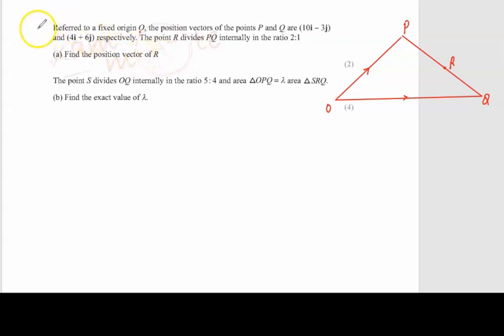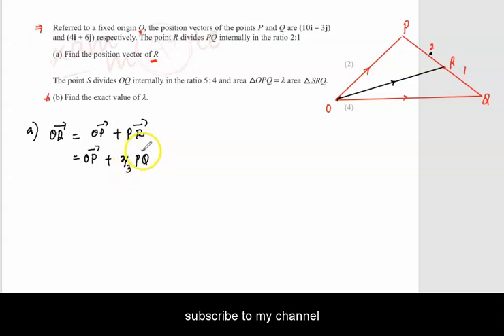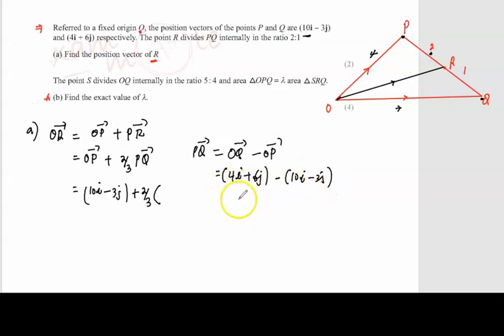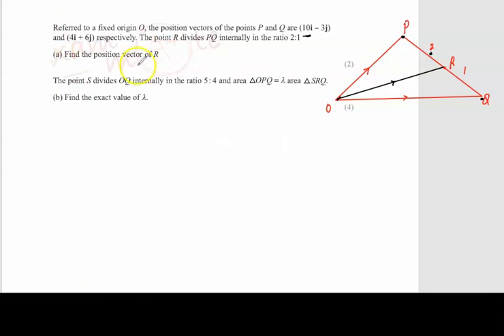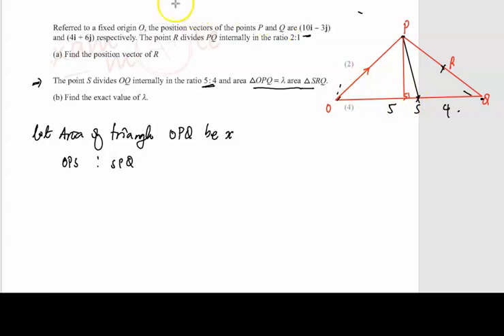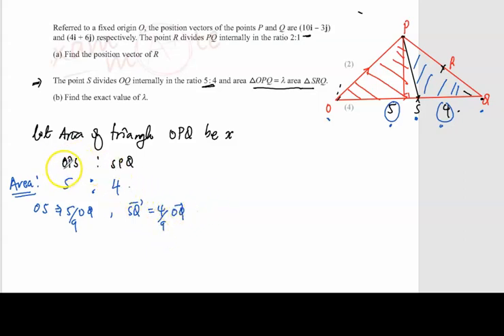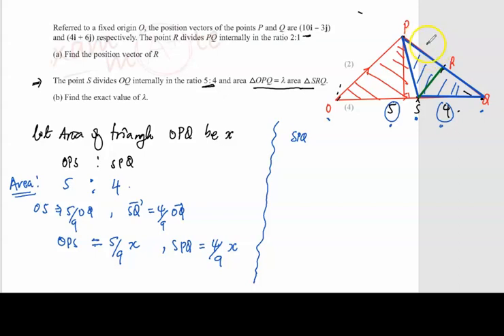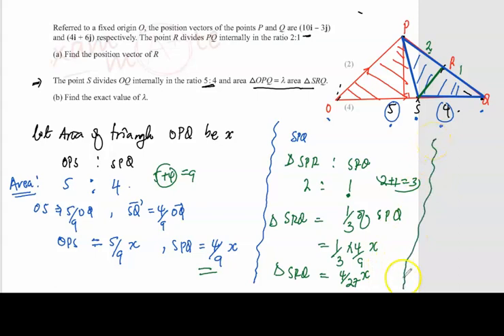"Find Area Using Vectors | Triangle & Ratio Problems (IGCSE Further Maths)"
T🧮 Vector Areas & Ratios | IGCSE Further Maths Masterclass
Learn how to calculate the area of triangles and find area ratios using vector methods—a key topic in IGCSE Further Maths! This video breaks it down with clear examples and powerful tips to help you gain full marks.

In this tutorial, you’ll learn:
✅ How to find the area of a triangle using vectors
✅ How to calculate the ratio of two triangle areas from vector expressions
✅ Step-by-step exam-style questions
✅ Tips to avoid the most common mistakes

📐 Perfect for IGCSE Further Maths students aiming for top grades.
💡 Master these vector area problems and level up your geometry game!